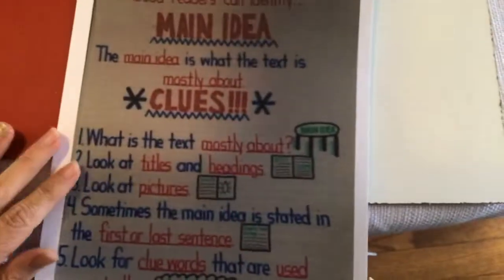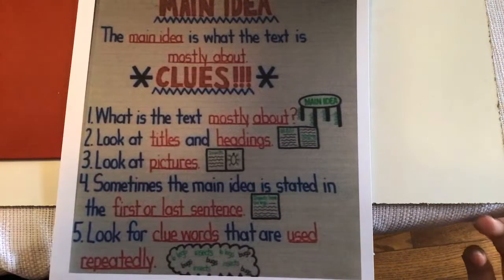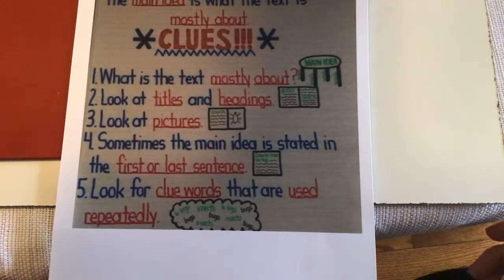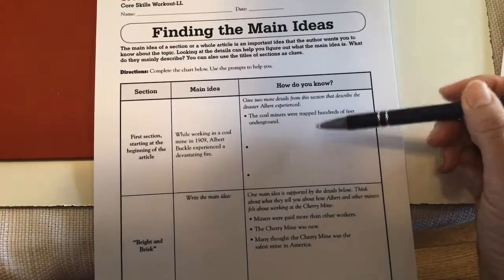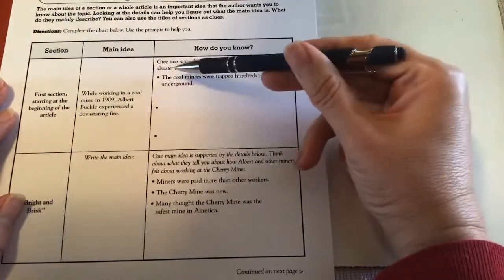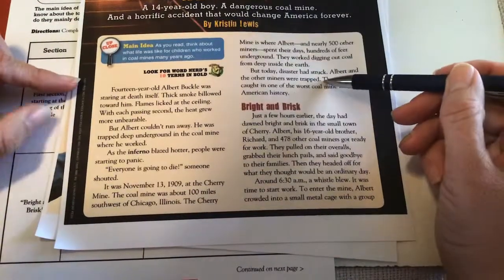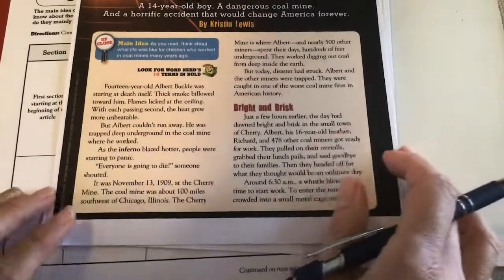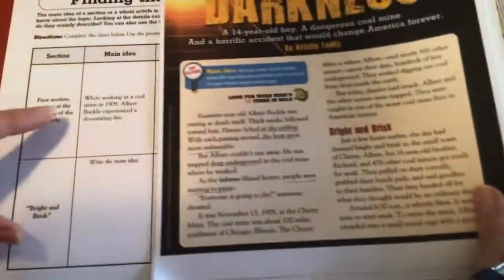Main idea and detail review